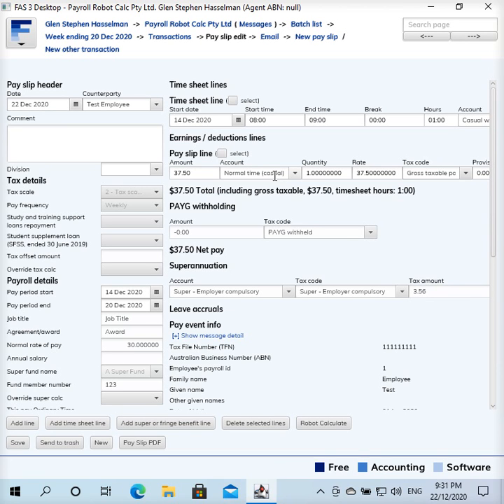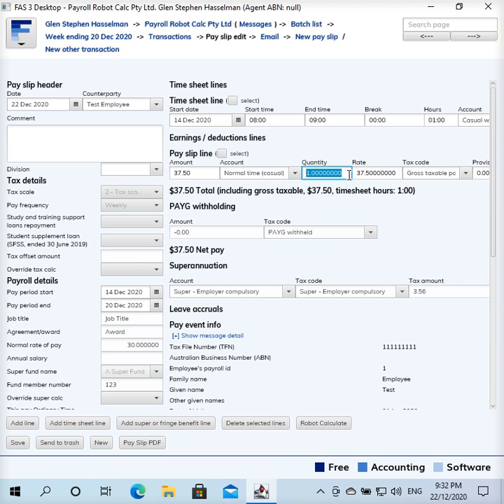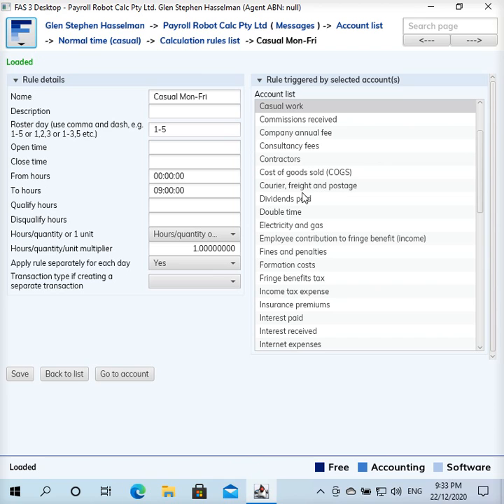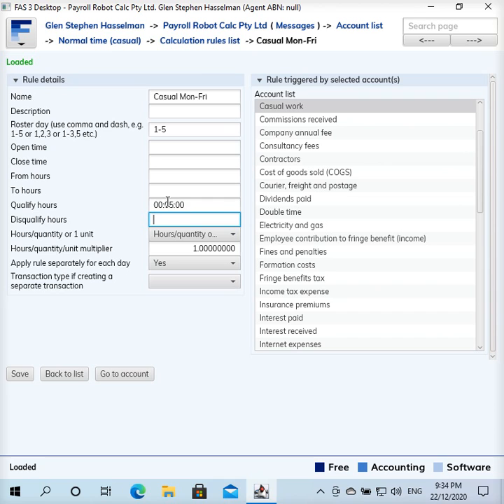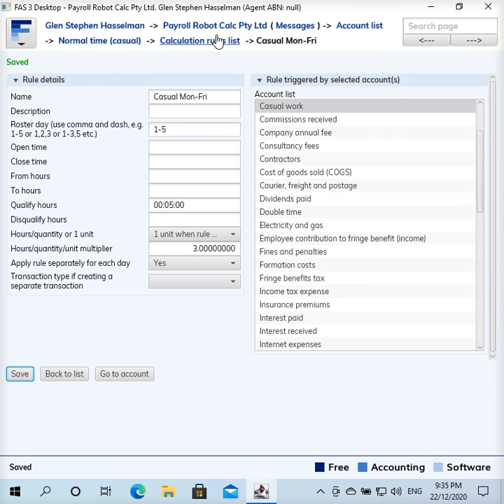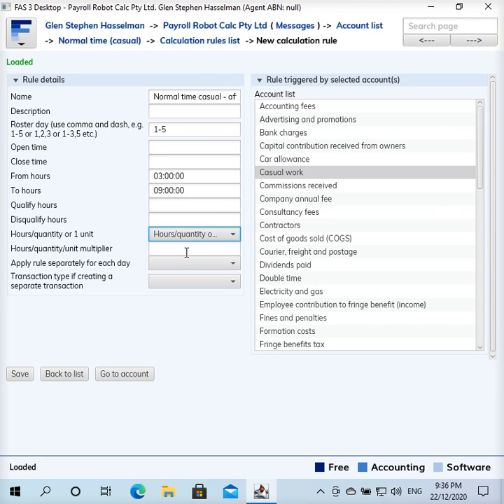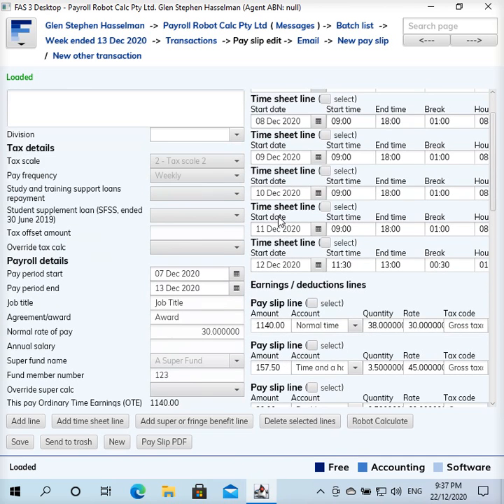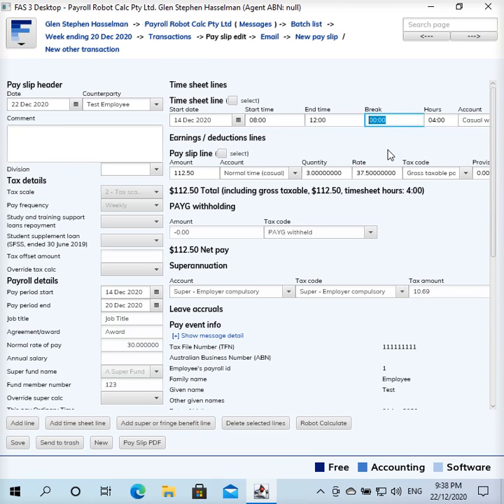Payroll robot calculation for casual employees improved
This video demonstrates an improvement to the payroll robot calculation rules for the casual employee